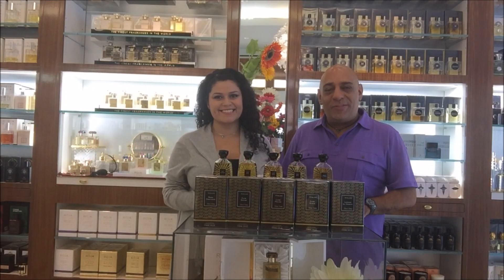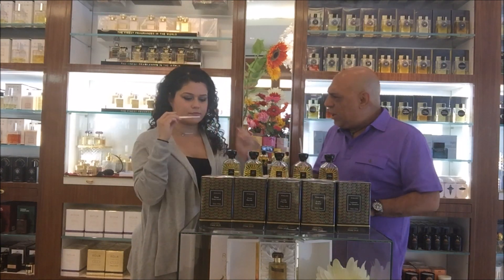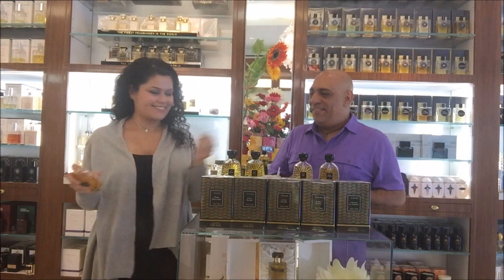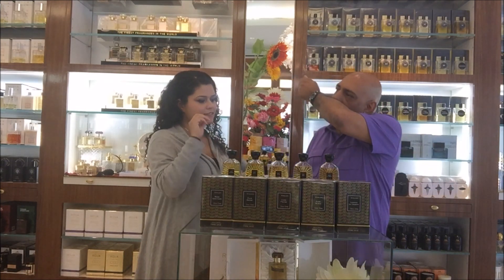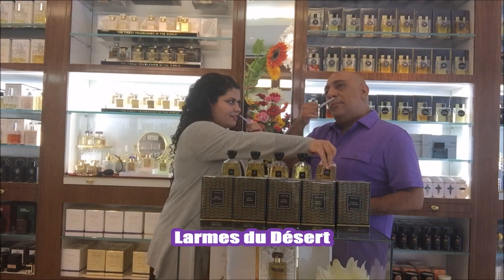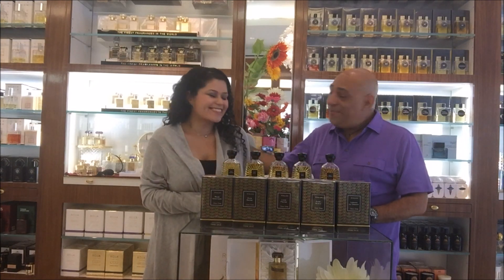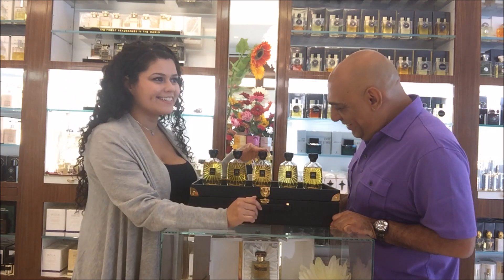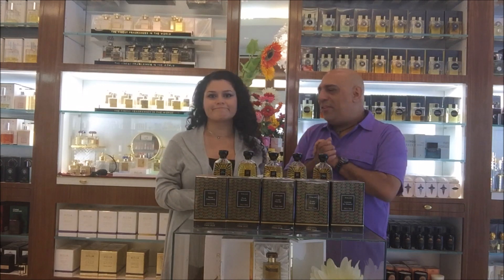Atelier Des Ors New Line at Osswald NYC REVIEW with Josie + Sample Set DRAW